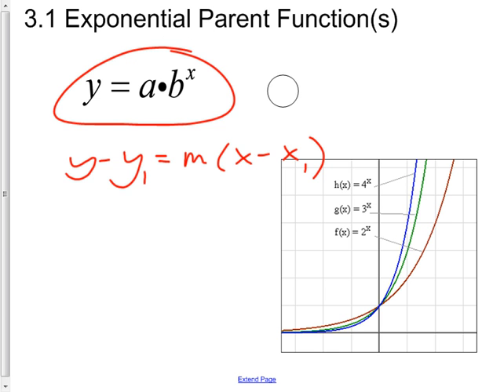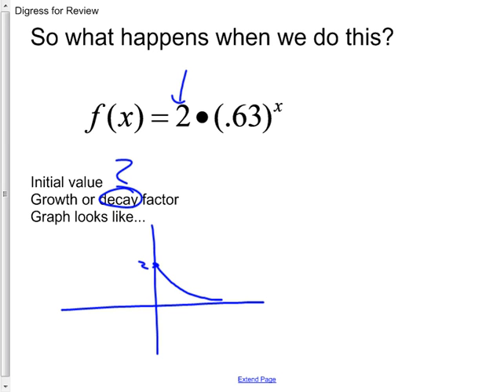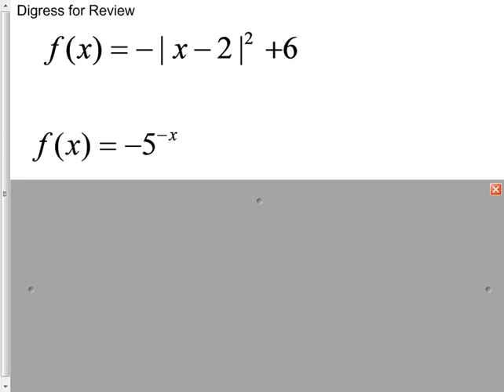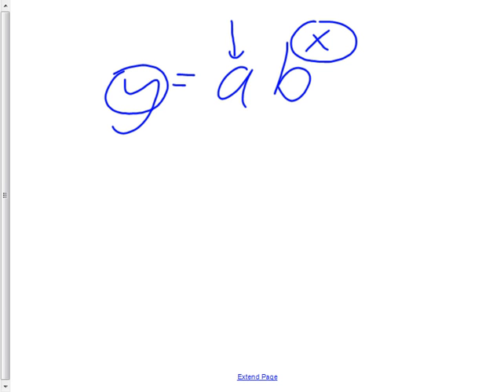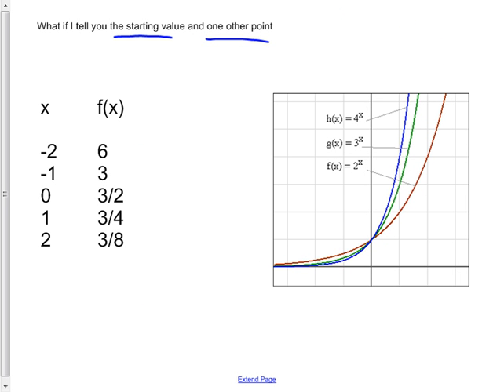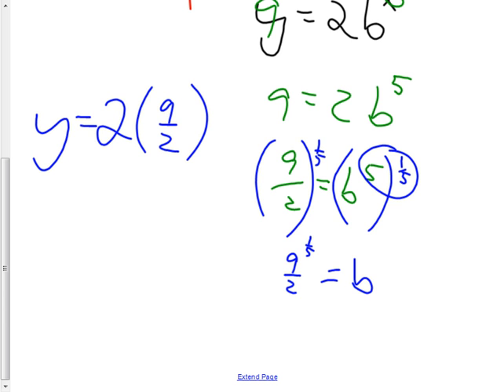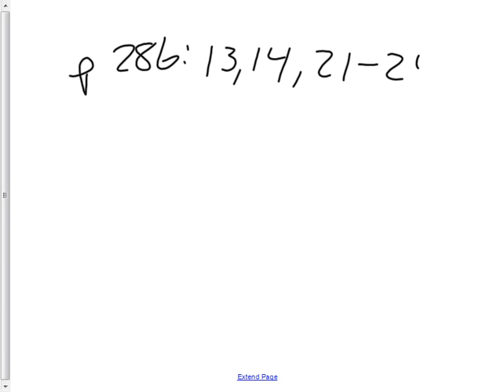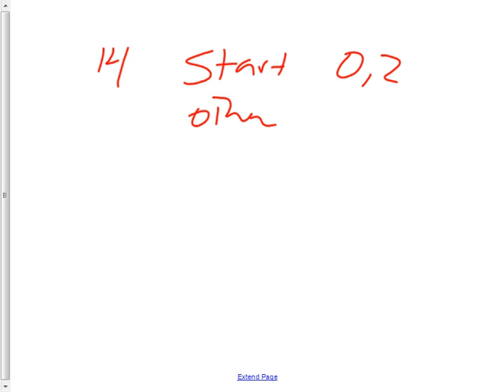1 25 2012 precalc exponentials day 2 including ones where we give you two points and you write exponential equation